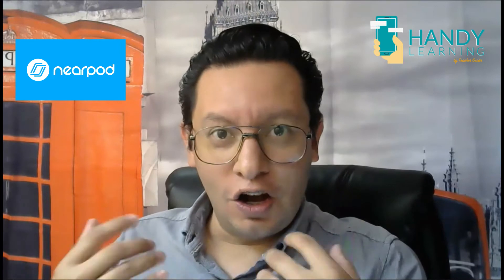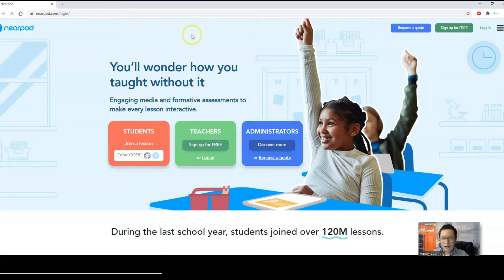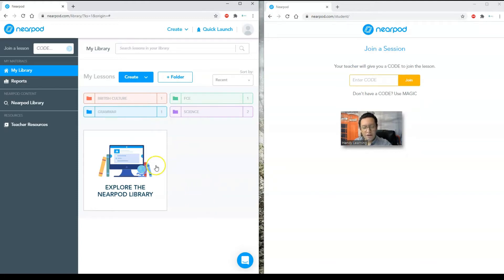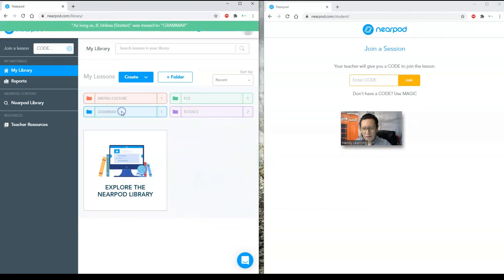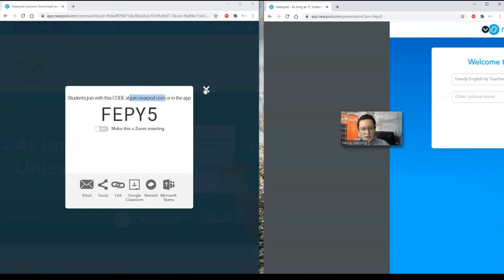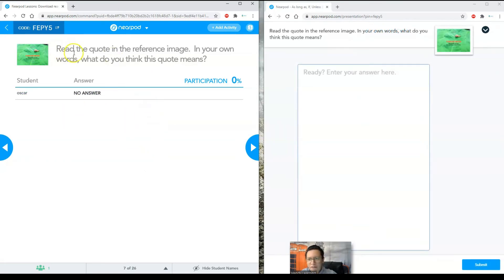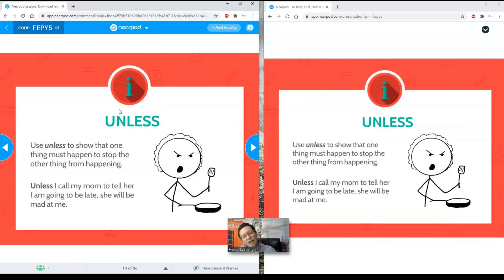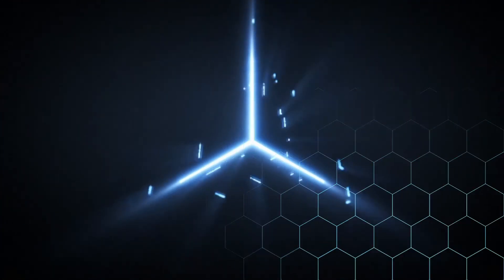1. TUTORIAL NEARPOD 🎓🧑‍💻 FOR TEACHERS 👉 HOW TO TEACH REMOTELY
This is a tutorial on How To Use  NEARPOD in your english classes.
The first video of the series " HOW TO TEACH REMOTELY"

Don´t forget to join our FB group